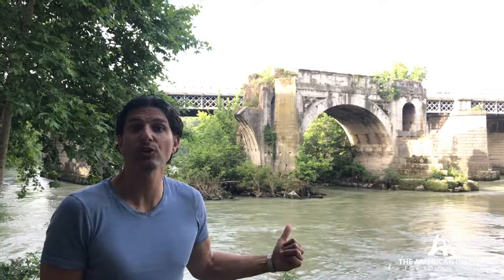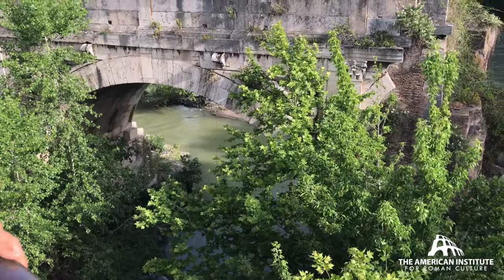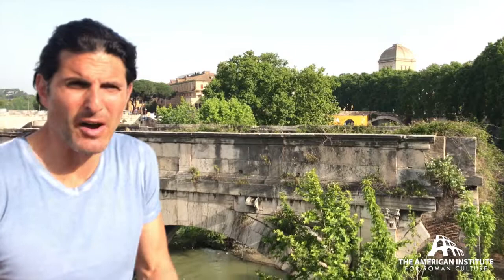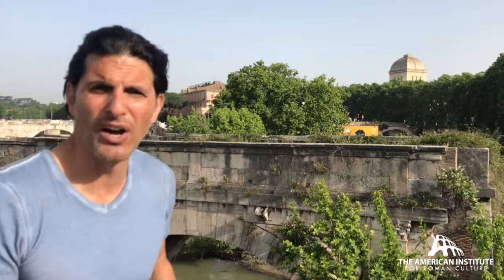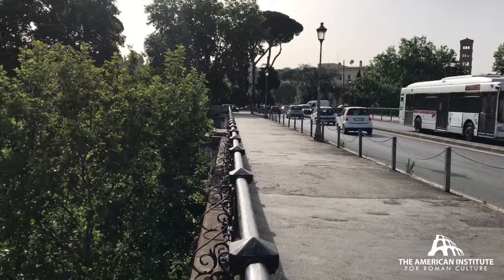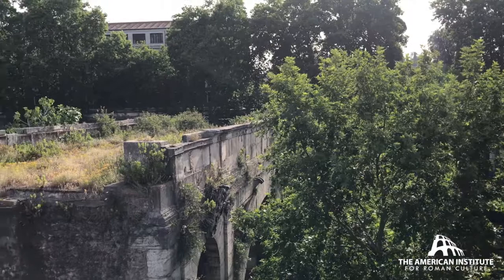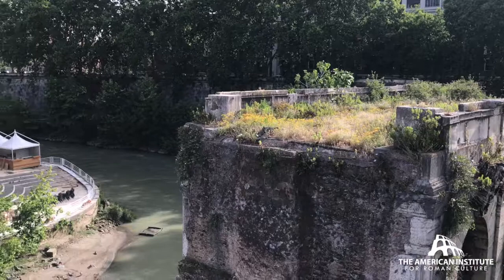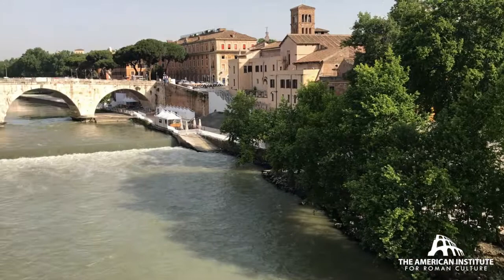Ponte Rotto: Rome's 'Broken Bridge' (Pons Aemilius)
The Pons Aemilius, dating to the era of Augustus, was one of Rome's largest ancient bridges.  Three arches were still standing in the Renaissance and plans were made to reconstruct the lost arches.  Unfortunately, further destruction occurred and more was destroyed at the construction of the 1870 floodwalls. Today, the single arch is overshadowed by the Ponte Palatino replacement bridge completed in the early 20C.  Ponte Rotto ("broken bridge") stands as a testament to incredible Roman engineering.